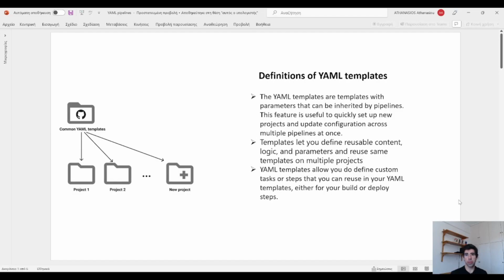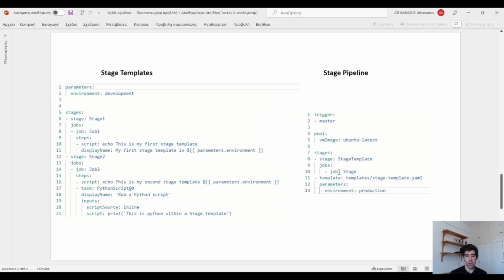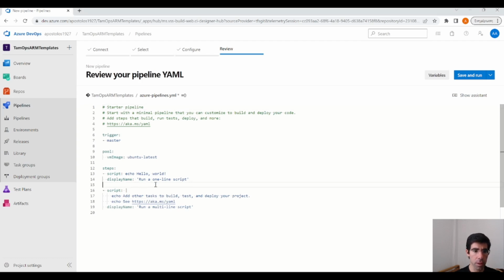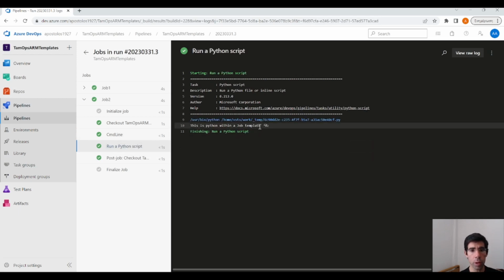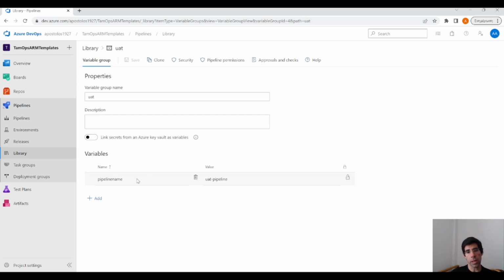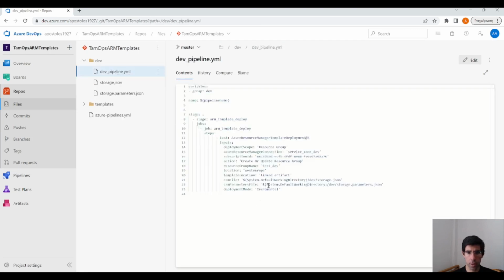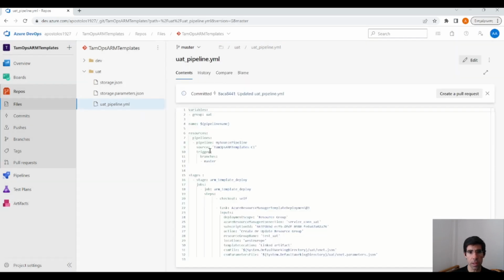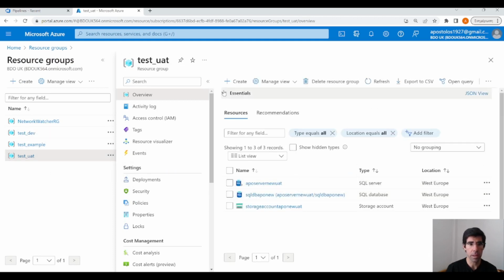Azure Pipelines - YAML template basics - CI/CD with YAML - Trigger dependent pipeline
In this episode, we take a look at YAML template basics and we run simple YAML pipelines to see how they work. Moreover, we deploy ARM templates using Azure DevOps in different resource groups. Upon completion of the first Azure pipeline we trigger the second Azure pipeline which simulates a real implementation of the CI/CD process on Azure.

00:00 - Intro
01:23 - YAML templates, definition & types
06:51 - Configuring CI/CD pipelines with YAML
08:36 - Run YAML templates with YAML pipelines
17:03 - Create and run dependent pipeline
31:11 - See the deployed resources on Azure portal